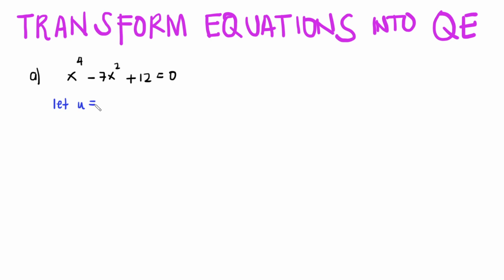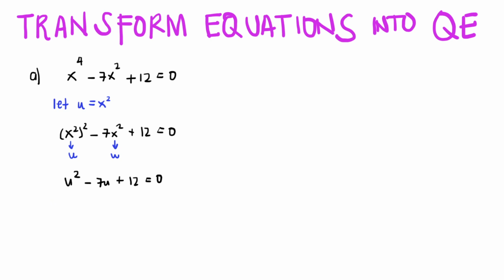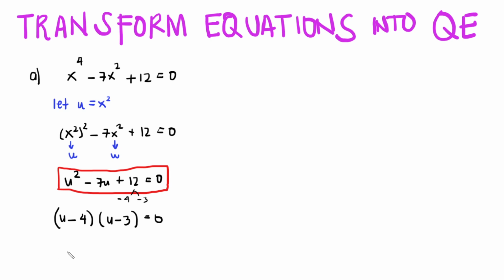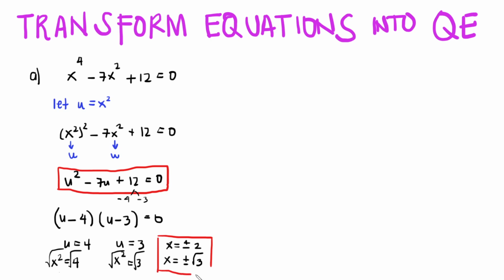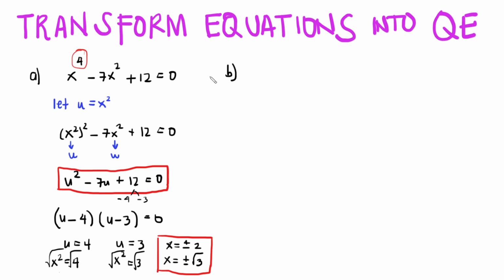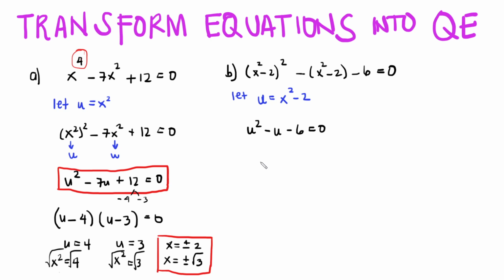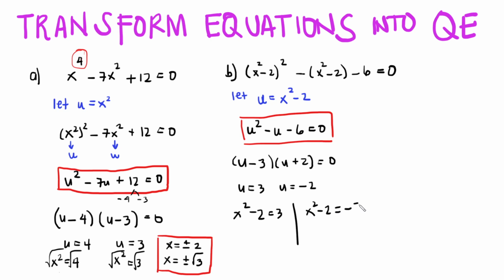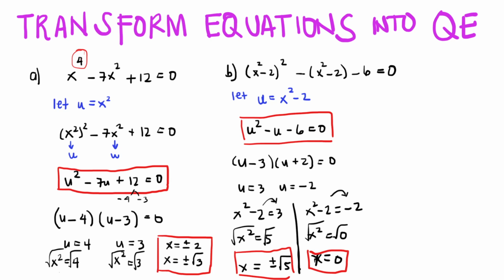Solve Equations Transformable to Quadratic Equations Part 2